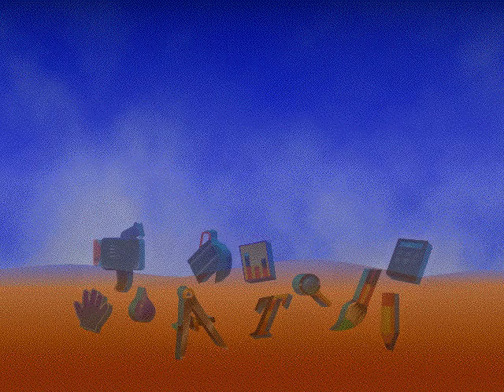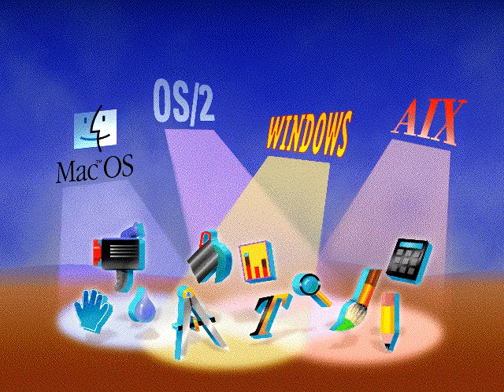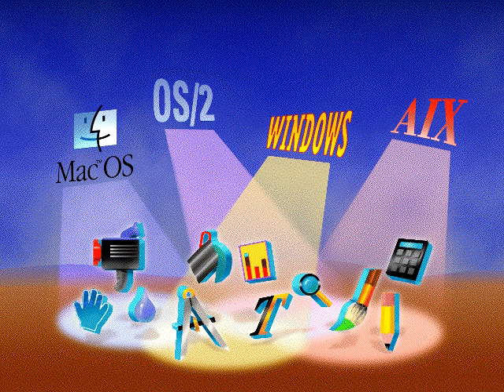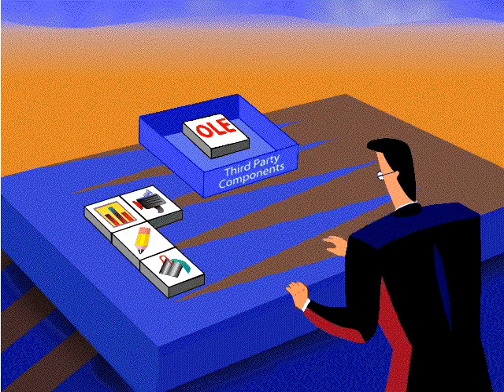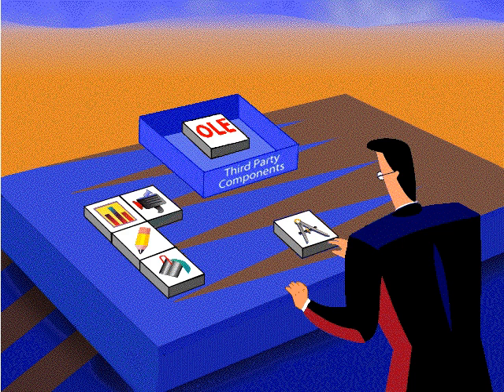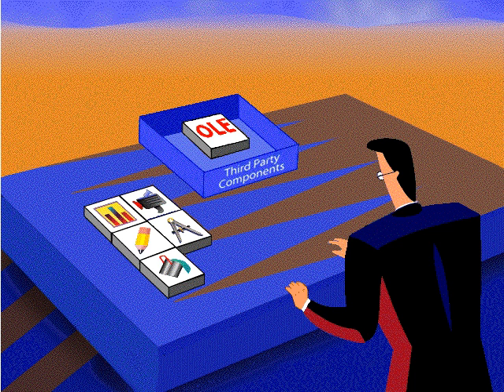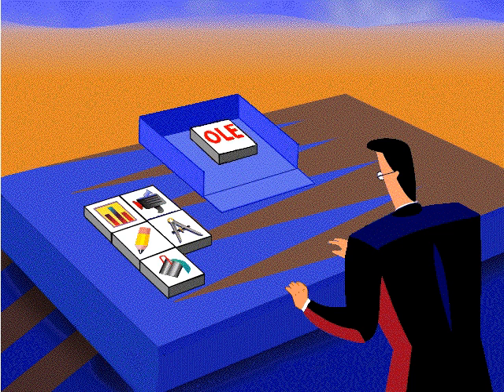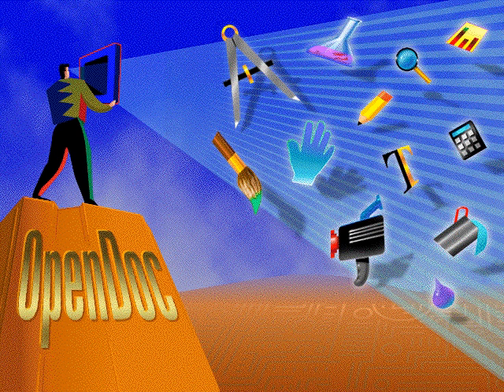Apple OpenDoc Technology Intro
Video clip from the original Apple OpenDoc: A Crucial breakthrough! CD